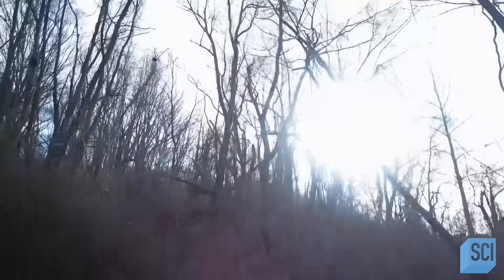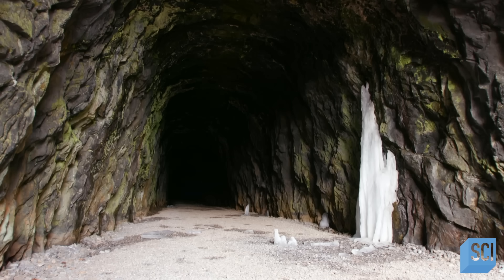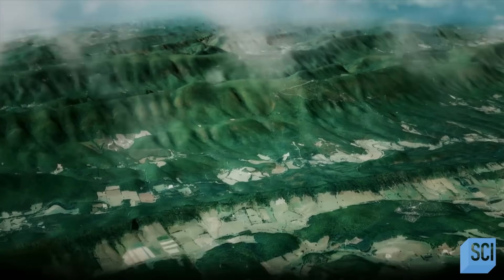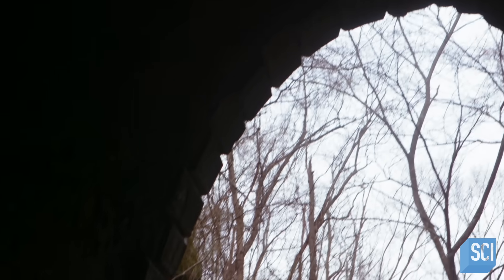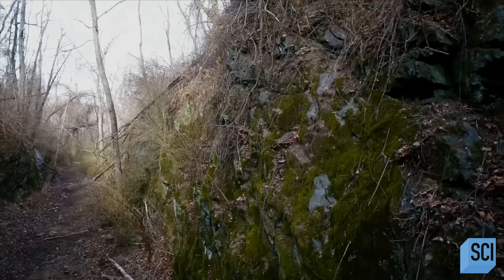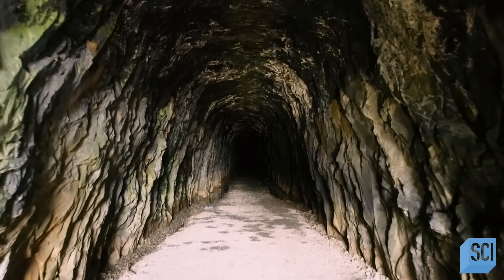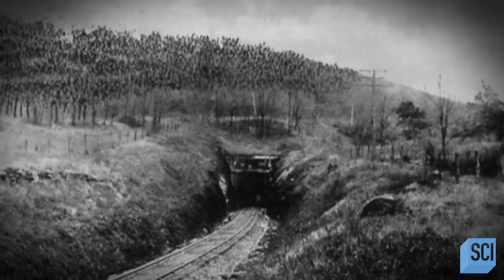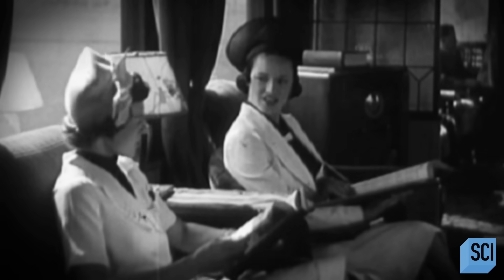The Amazing History of the Blue Ridge Tunnel | Mysteries of the Abandoned | Science Channel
Construction of the Claudius Crozet Blue Ridge Tunnel began in 1850 as an innovative solution to a stifling geological problem. When it opened in 1858, the Blue Ridge Tunnel was the longest mountain railroad tunnel in the world, serving as a critical passageway in the movement of goods to central United States.